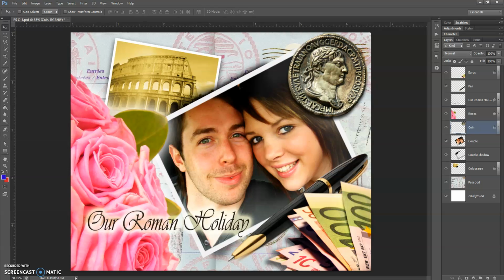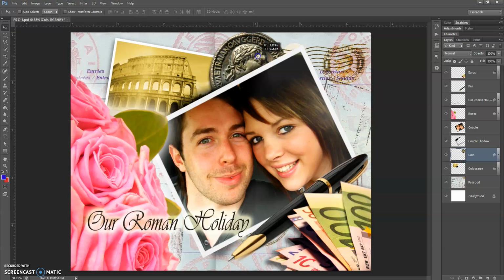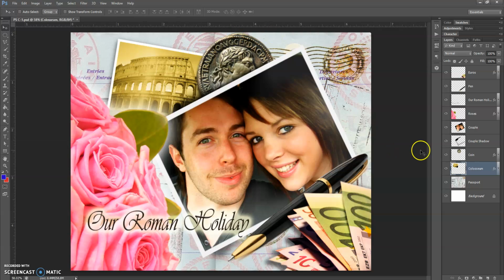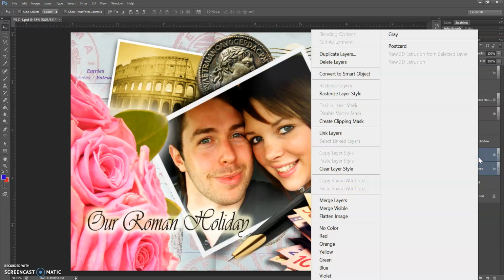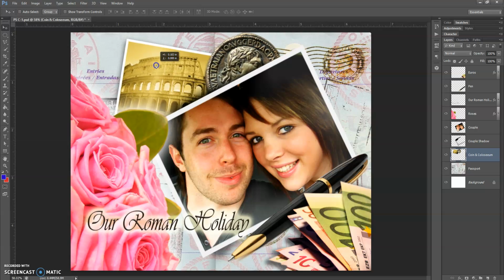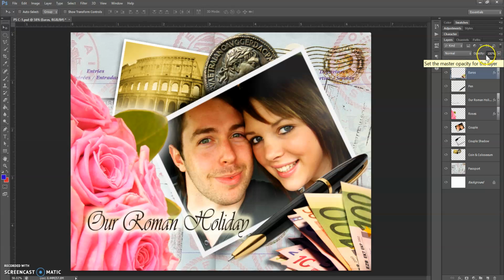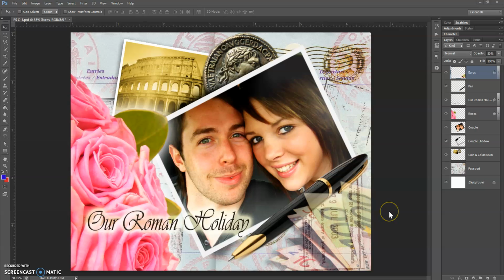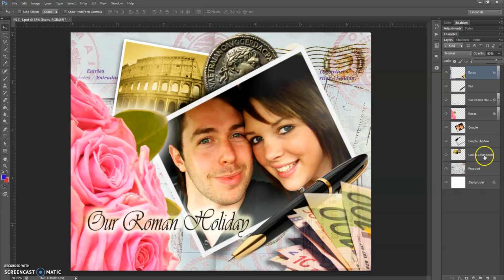Photoshop C2-Merging Layers & Opacity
Yearbook 1